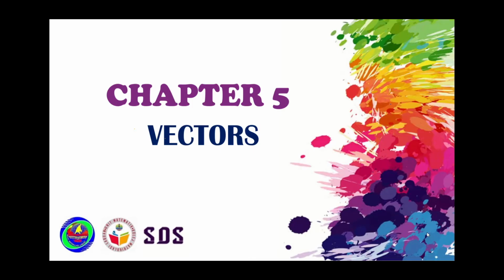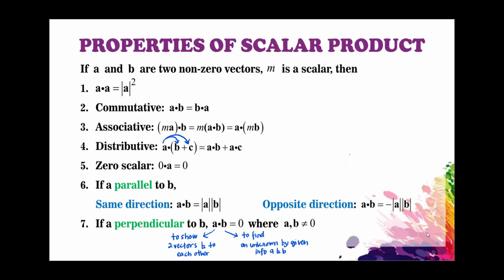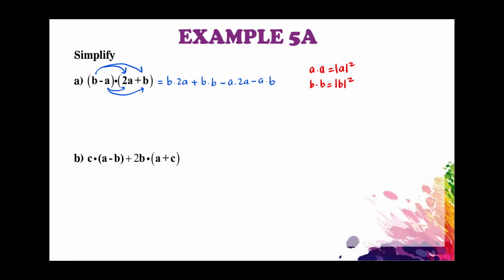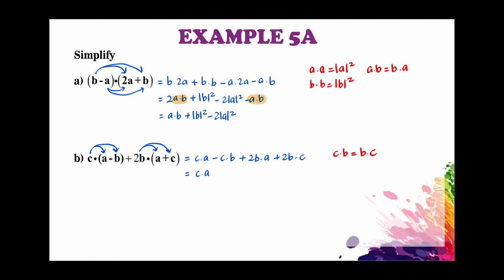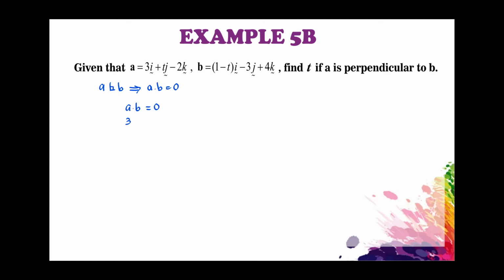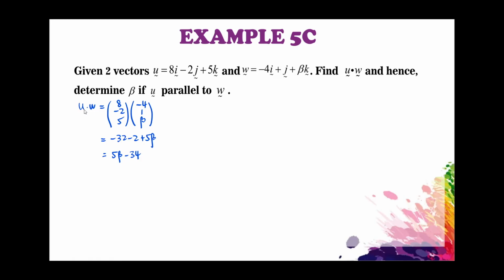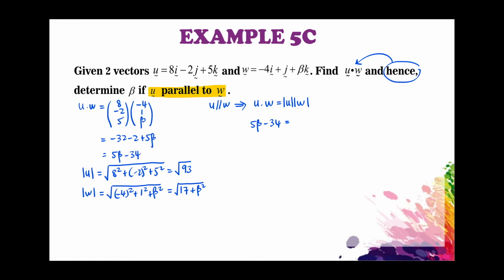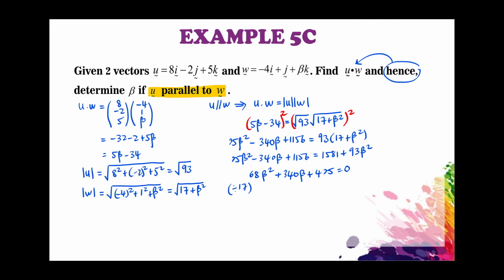(2/3) Chapter 5 Vectors | 5.2 Scalar Product